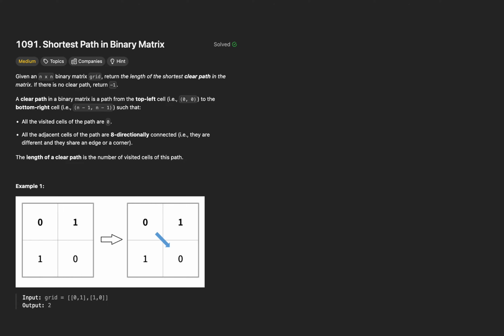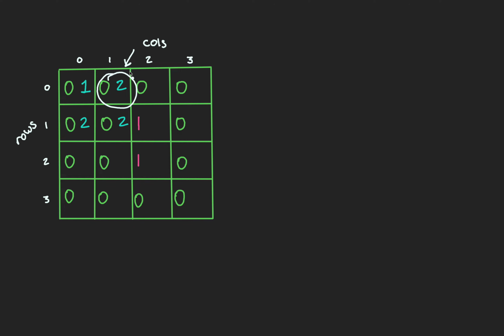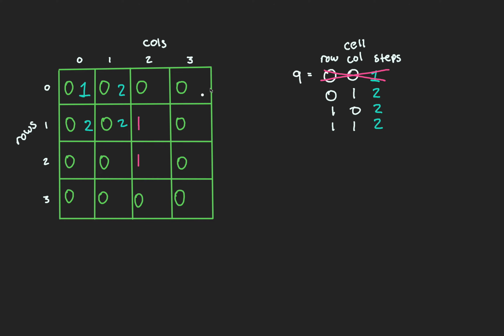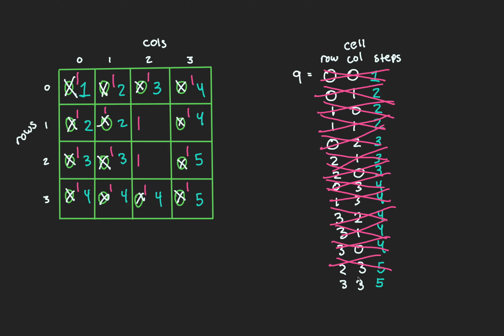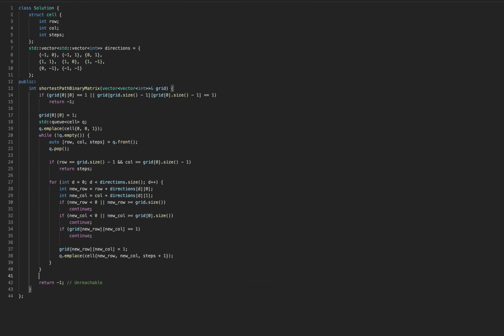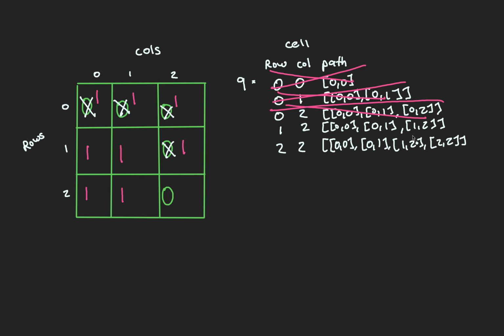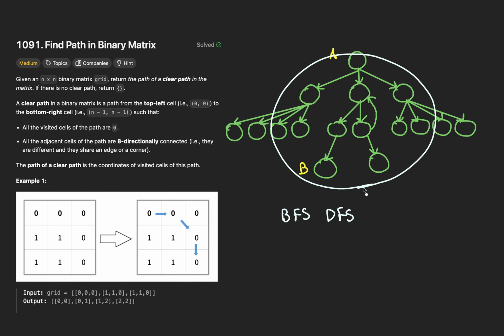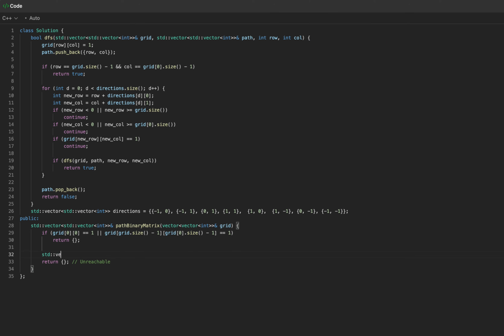Shortest Path in Binary Matrix || Leetcode 1091 || 2 Variant Questions Big Tech Actually Asks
Discover the actual variants Meta asks on Leetcode problem 1091: Shortest Path in Binary Matrix.

Timestamps:
00:00 Leetcode Explanation
14:53 Leetcode Coding
18:20 Variant#1 Explanation (Shortest Path Coordinates)
24:07 Variant#1 Coding (Shortest Path Coordinates)
25:43 Variant#2 Explanation (Single Path Coordinates)
29:23 Variant#2 Coding (Single Path Coordinates)

Take LeetCode 1091, Shortest Path in Binary Matrix, which is one of Meta’s most frequently asked questions (top 10 as of writing). Meta rarely sticks to the original problem. Variants - however - do exist, and with thousands of interviewers, it's hard to predict them all. We cover 2 key variants: one, what if you had to return the actual coordinates of the shortest path? Two, what if you had to return a single path?